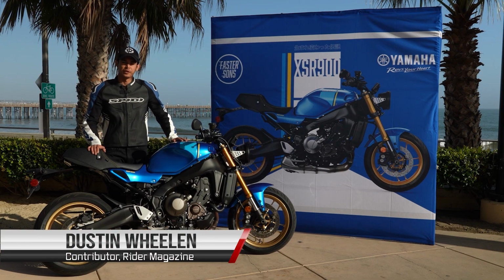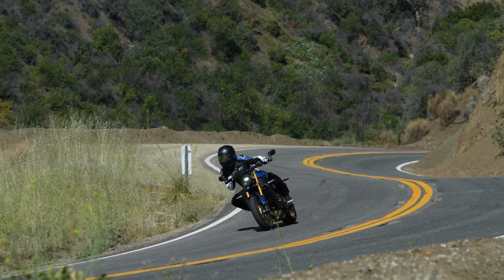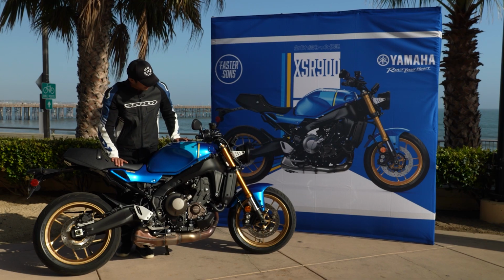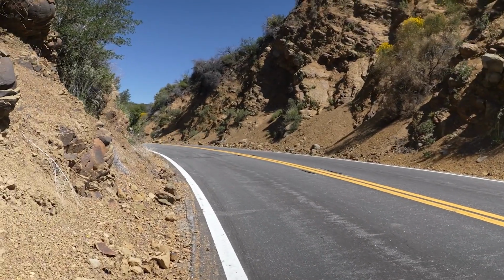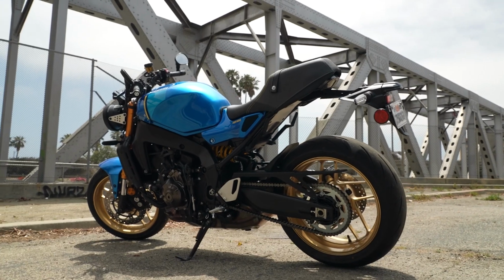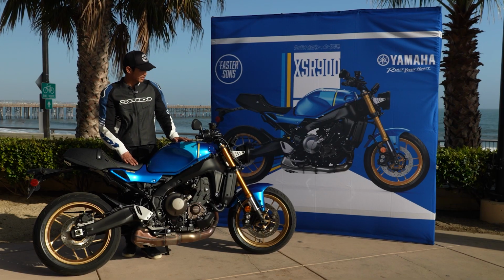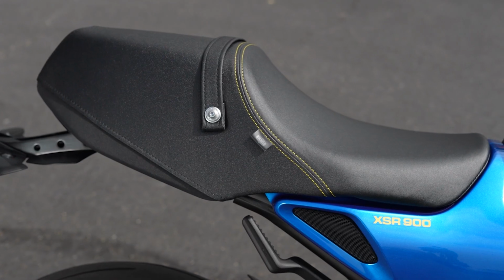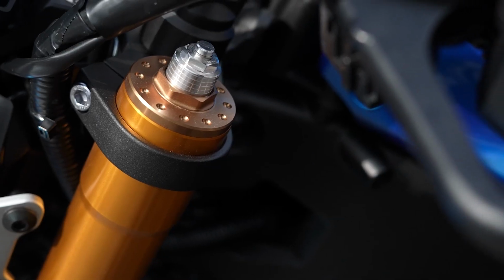2022 Yamaha XSR900 Review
Custom cafe racers were all the rage when the Yamaha XSR900 debuted for 2015. If that wasn’t evident in the XSR’s classically shaped tank, round headlight, and optional seat cowl, then the ’70s-esque paint schemes certainly drove the point home. Try as it might, however, the XSR900’s cafe racer aspirations never quite gelled with the sloping lines of its twin-spar aluminum frame and stressed-member inline-Triple.

Trends evolve over time, and so has the XSR900. Updated for 2022, the latest XSR has a newly sculpted fuel tank, race-style side panels, a squared-off passenger seat, and Grand Prix livery inspired by the 1980s Sonauto Yamaha team.

Yamaha matches that beauty with brawn and brains, giving the XSR the revised CP3 (Crossplane 3-cylinder) engine and 6-axis IMU also found on the MT-09 and Tracer 9 GT. The retro roadster courts the cultured crowd with throwback threads, a tubular-steel subframe, a longer swingarm, and a Brembo radial front master cylinder.

Here’s what we learned after bending the new XSR900 through California’s curve-happy State Route 33 and beyond for nearly 200 miles of unfettered fun.

2022 Yamaha XSR900 Specs
Base Price: $9,999
Engine Type: Liquid-cooled, transverse inline-Triple w/ DOHC & 4 valves per cyl.
Displacement: 890cc
Bore x Stroke: 78.0 x 62.1mm
Horsepower: 108 @ 10,000 rpm (rear-wheel dyno)
Torque: 63 lb-ft at 7,200 rpm (rear-wheel dyno)
Transmission: 6-speed, cable-actuated slip/assist clutch
Final Drive: Chain
Wheelbase: 58.9 in.
Rake/Trail: 25.0 degrees/4.3 in.
Seat Height: 31.9 in.
Wet Weight: 425 lbs
Fuel Capacity: 3.7 gals.
Fuel Consumption: 49 mpg (claimed) Rider is a registered trademark of EPG Media LLC
is prohibited unless expressly authorized by publisher.